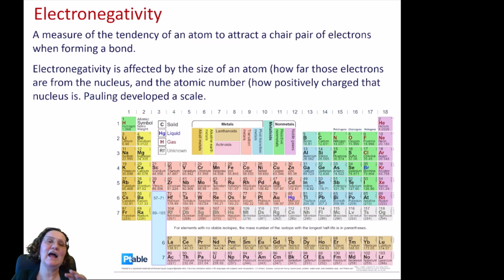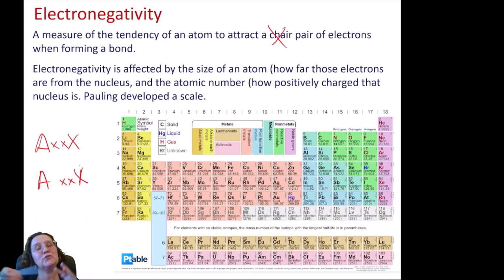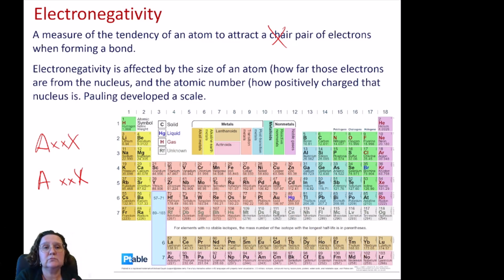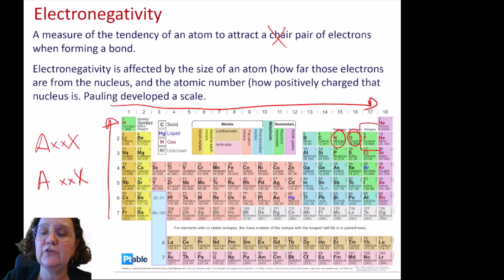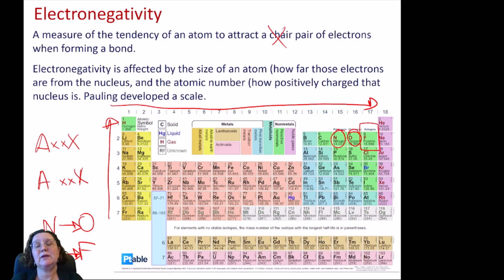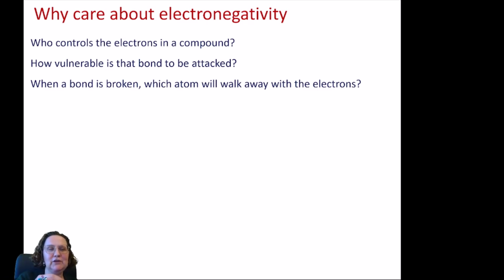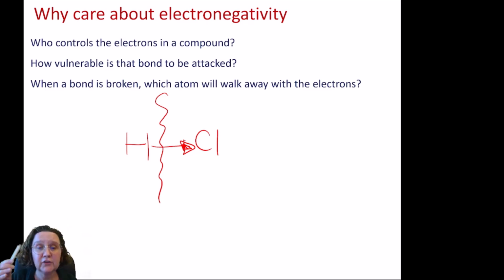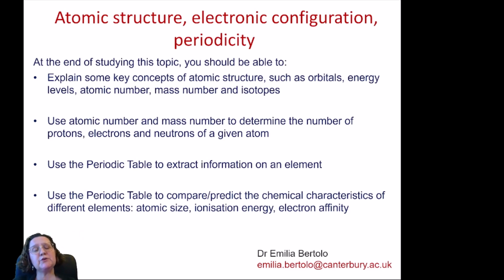Periodic trends electronegativity